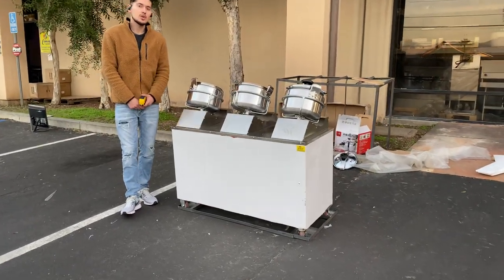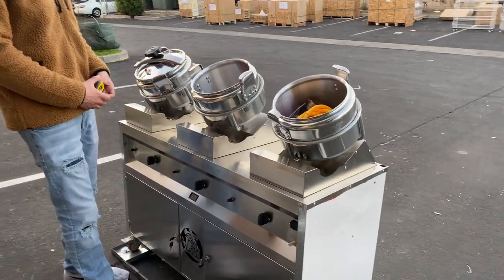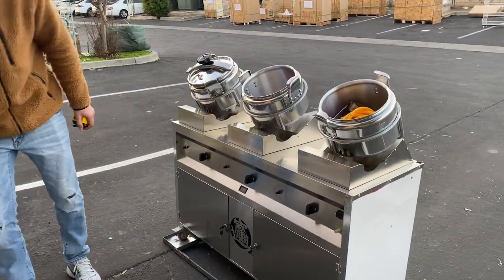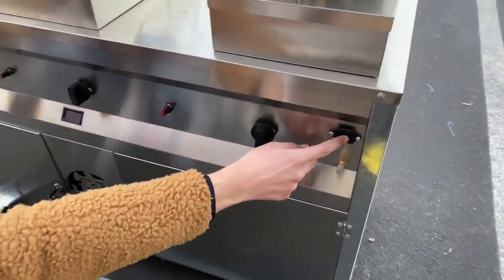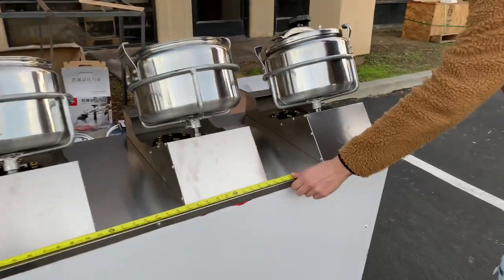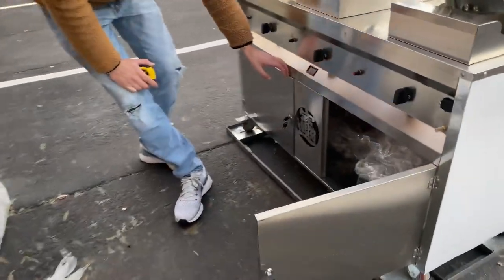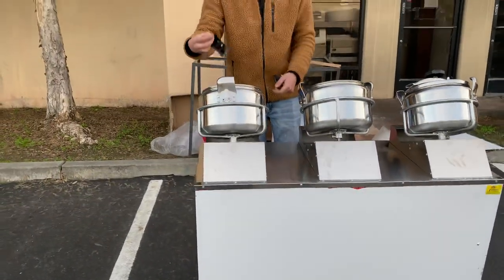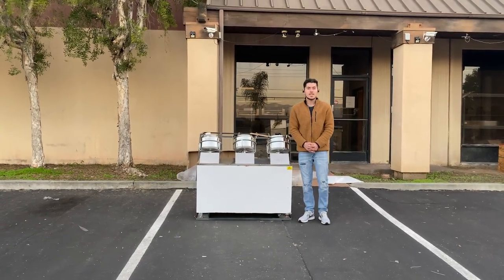Automatic Chinese wok range Two Chamber Liquid Propane Wok Range Mandarin andCantonese Chambers